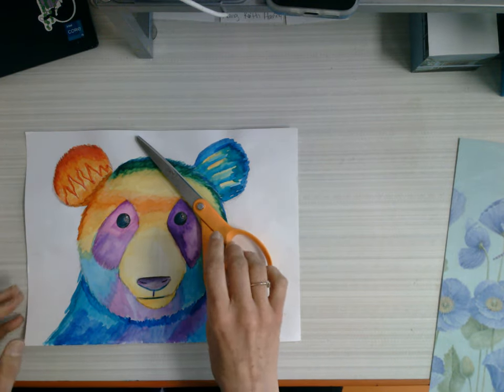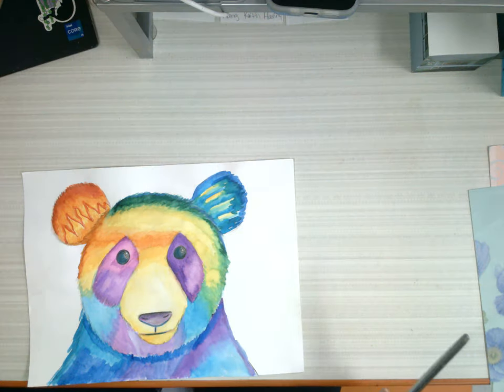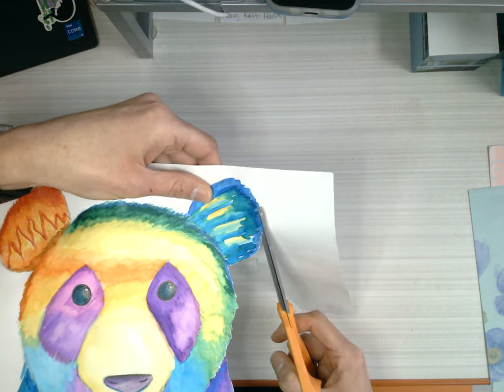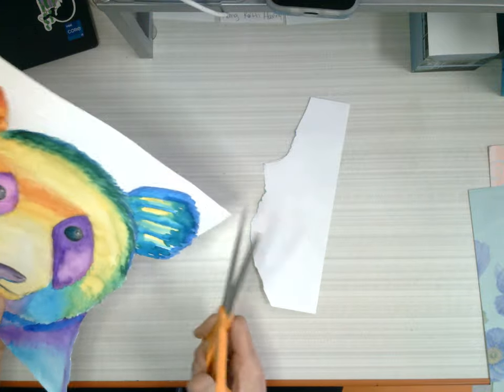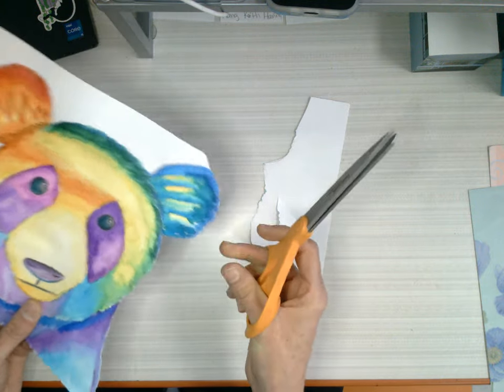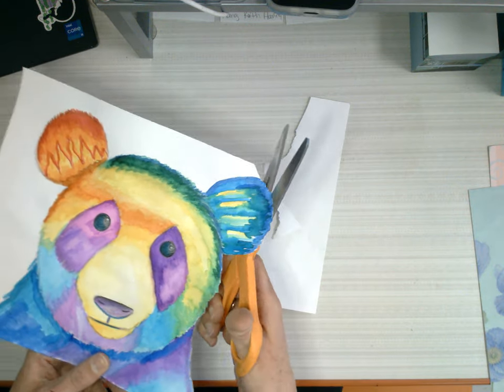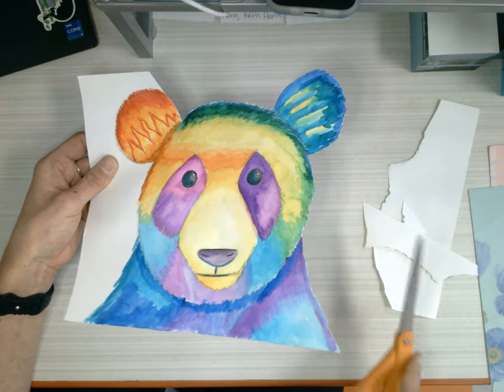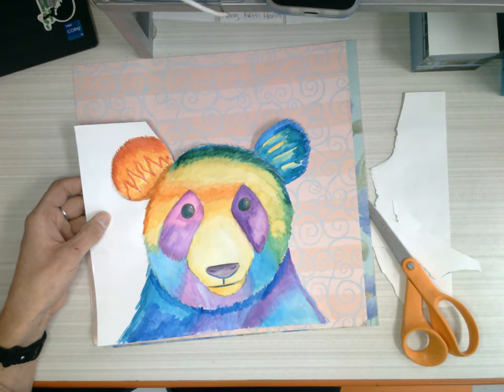Cutting out your Bisa Butler spirit animal